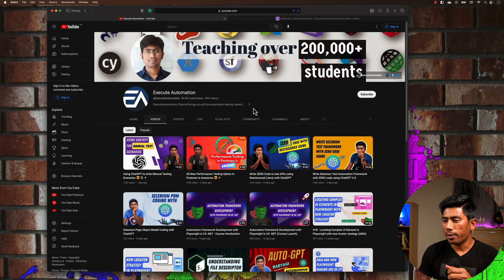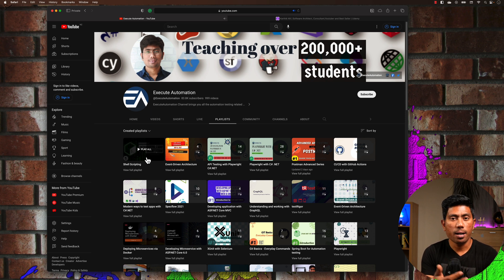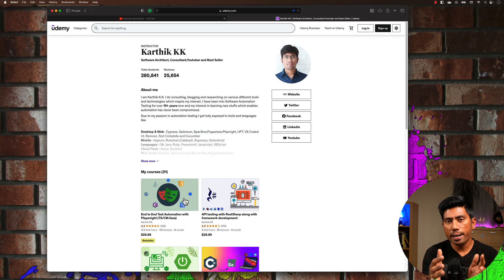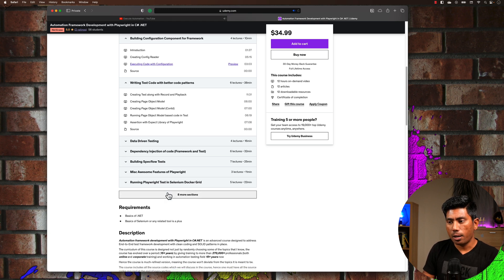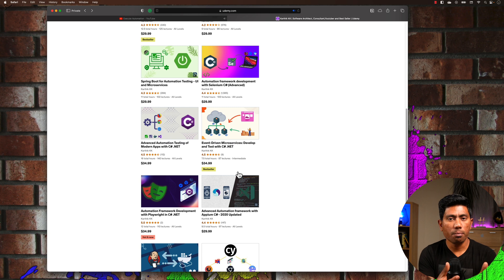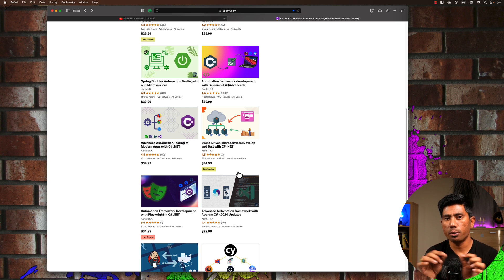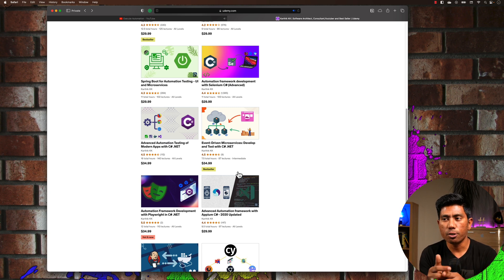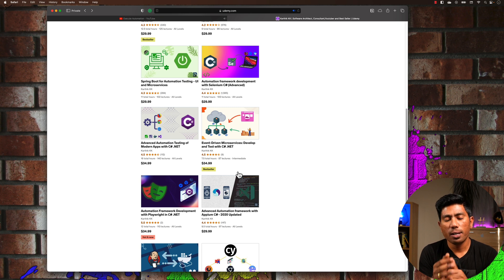My 1000th YouTube Video 🎂🎥 - Thank you all 🙏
I am thrilled to present the 1000th video on our ExecuteAutomation YouTube channel. For over eight years, we've been consistently sharing and expanding our content since the debut of our inaugural video. Our channel now boasts more than 60 specialized playlists, each focusing on a diverse range of automation testing tools and methodologies. In addition to our YouTube presence, we've established a formidable footprint on Udemy. We offer an array of 30+ courses, each meticulously designed to delve into the specifics of various automation testing tools and techniques.